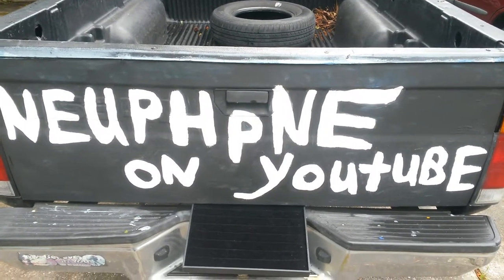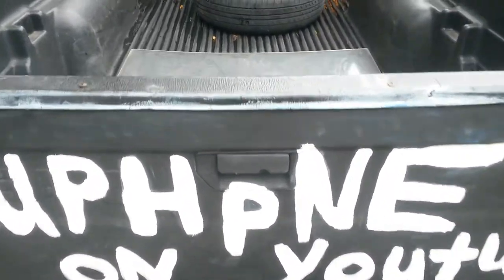A new fresnel lens to play with out of an old TV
Found an old TV that was put out for the trash took the lens. When I get around to building something with it I'll let you know.